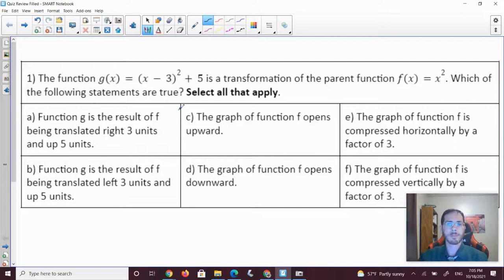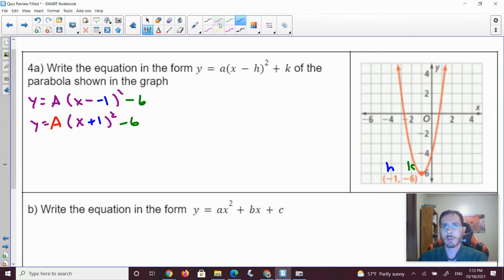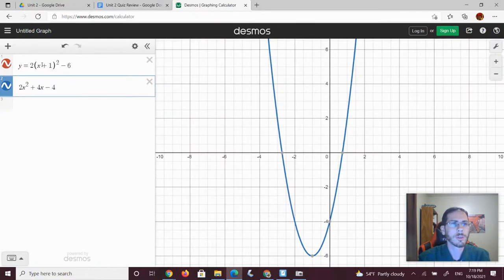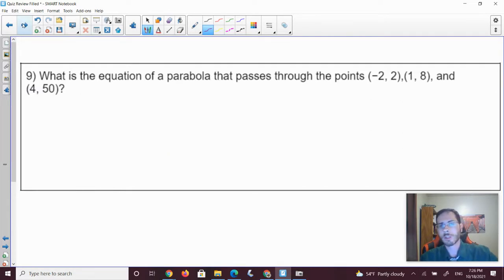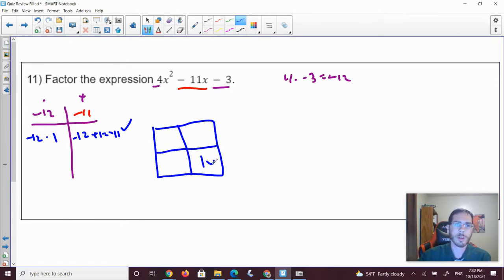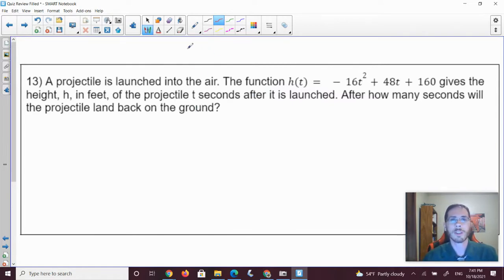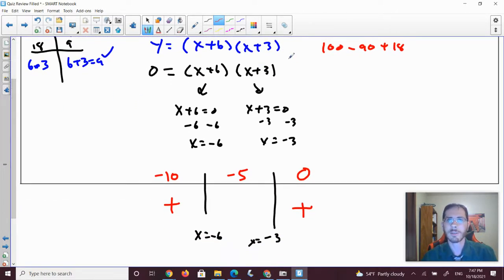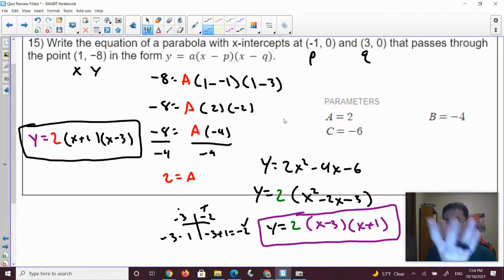Alg 2 Quiz Review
00:00 Question 1
02:18 Question 2
03:18 Question 3
05:34 Question 4
11:30 Question 5
14:22 Question 6
16:06 Question 7
18:18 Question 8
20:32 Question 9
25:05 Question 10
26:35 Question 11
31:04 Question 12
34:34 Question 13
38:35 Question 14
42:40 Question 15